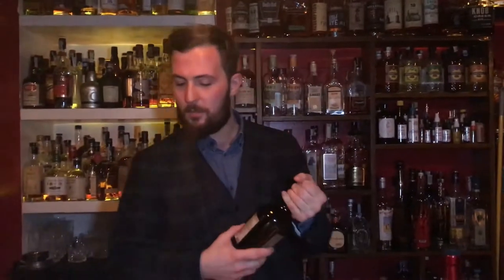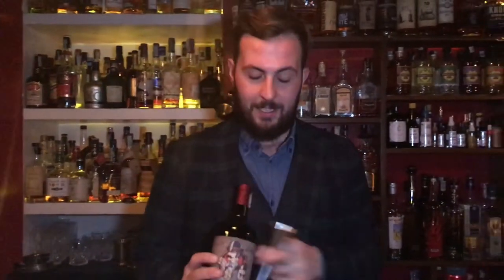Riccardo Marinelli from Jerry Thomas (Rome): Negroni del Professor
Riccardo Marinelli from Jerry Thomas makes for us his signature cocktail, a Negroni del Professor